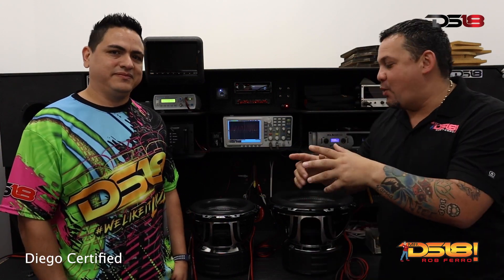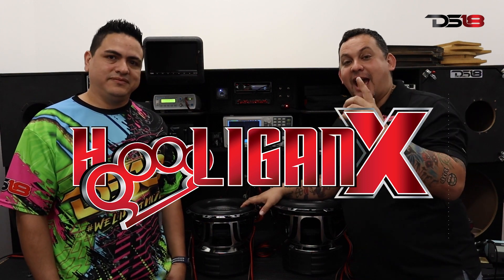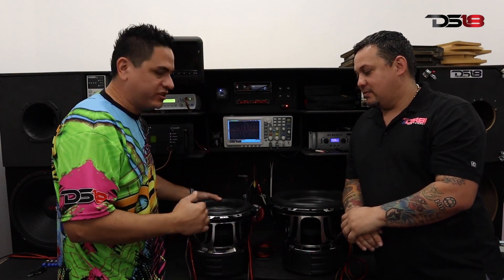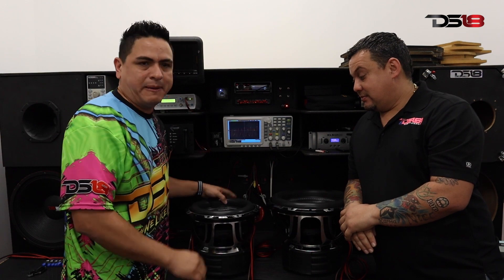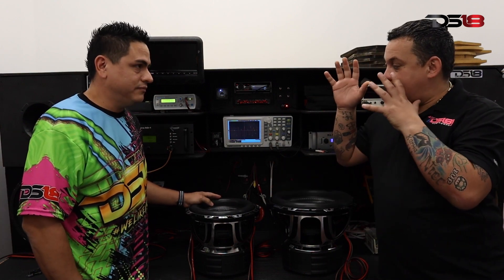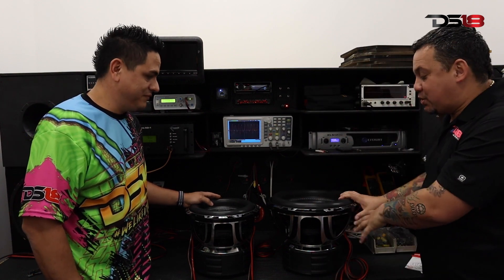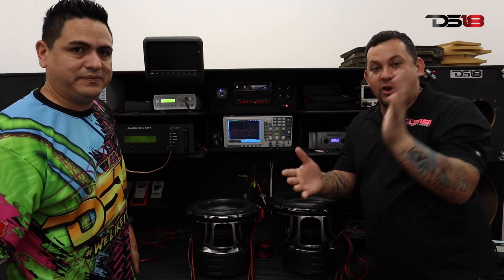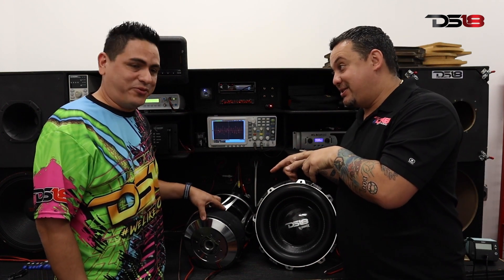DS18 HOOLIGAN X HIGH EXCURSION (FLEXING)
We have taken the Traditional Hooligan and revamped it in our newest revision, the Hooligan X15 High Excursion subwoofer. This model features long throw pole, larger spider, and high excursion surround to lower the FS of the speaker making it louder at subsonic frequencies. This massive sub will be great for high powered music or SPL. A FS of 26 will ensure deep lows down to 20Hz and great punchy bass up around 40Hz depending on your box tuning. This subwoofer is rated at 4000w RMS and 6000w Max so your vehicle will require electrical upgrades and large wire.

This sub will be friendly to 4th orders, 6th orders, ported boxes, and large sealed boxes and can be used in most applications that has room for the box. With a 59mm one way XMAX, this sub is sure to pump out extreme decibels with the proper power and box setup. We recommend a tuning of 25-35Hz for ported boxes depending on your goals.

If you are looking for extreme bass and massive power look no further than the Hooligan High Excursion line! This Hooligan variant will be sure to start you on your way to high volume hairtricks and massive lows!

Highlights

High powered 4" Black Aluminum voice coil handling 4000w RMS and 6000w Max power for heavy hitting competition bass.
We have added a large high excursion surround to help with the high pole to pole flex this subwoofer has giving it has a 59mm one way xmax!
We have also added a larger spider that helps lower the FS (Resonant Frequency) so this sub plays lower much louder than previous versions.
4 inch black aluminum voice coil handling a massive 4000w RMS and 6000w Peak will be sure to get this subwoofer moving with hurricane wind forces.
The DS18 Tooled Black basket is one of the slickest and best looking baskets on the market. Not only extremely strong but looks great so you can use plexiglass or mount inverted on your box to see the show quality frame and motor topped off by a carbon fiber dust cap.
Huge 500 oz magnet will help the voice coil receive and handle the massive power this sub requires with high efficiency and durability.